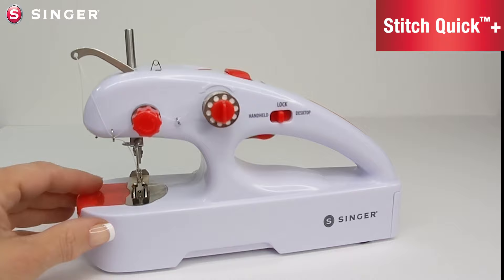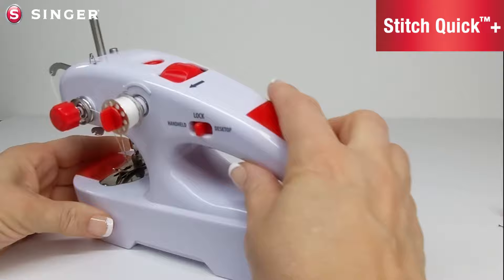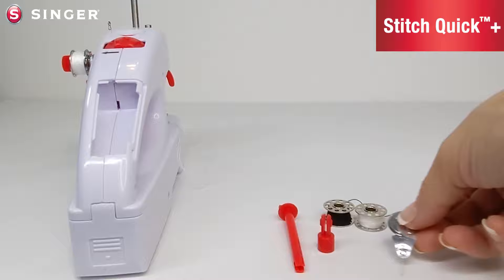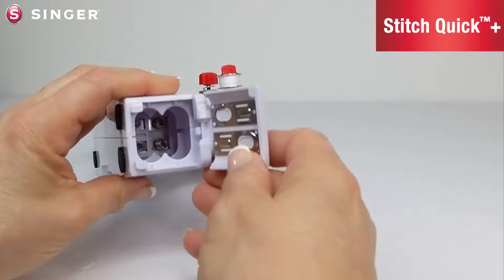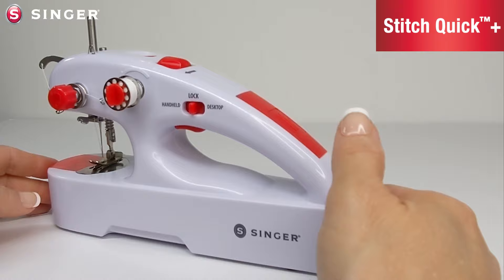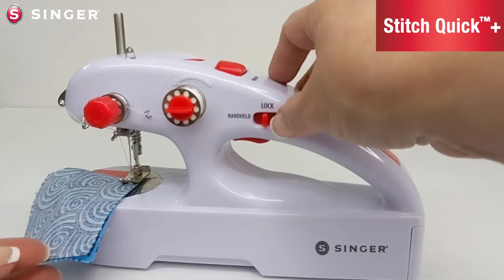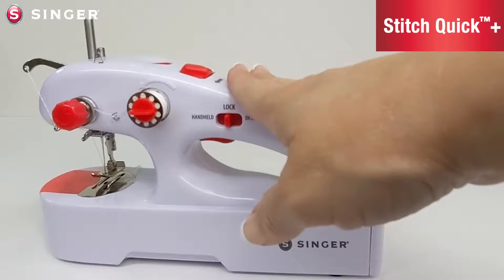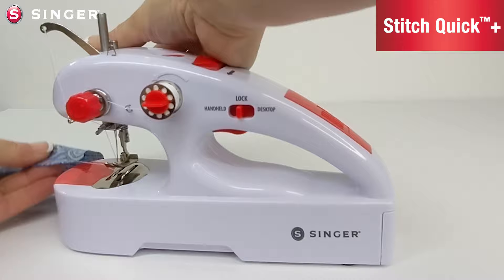SINGER Stitch Quick+ Part 1: Getting to Know the Stitch Quick+ Machine - A 2021 Update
Tune into Our 3-Part Video Series on the SINGER Stitch Quick+ to Get A Full Detailed Breakdown of Each Product Feature and How to Operate the Handheld Portable Mending Machine to Suit You and All Your Desired Sewing Projects!

Part #1 Getting to Know the Stitch Quick + Handheld Portable Mending Machine
•Tour of the Machine and Parts
• How to Insert the Batteries
• Turning the Machine On and the Explanation the Difference Between the Two Sewing Modes, Handheld and Desktop